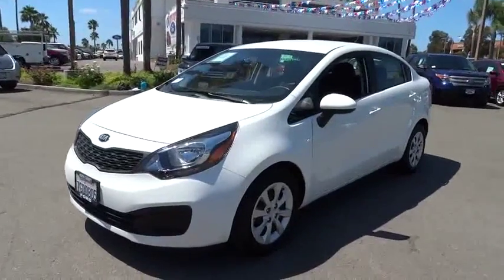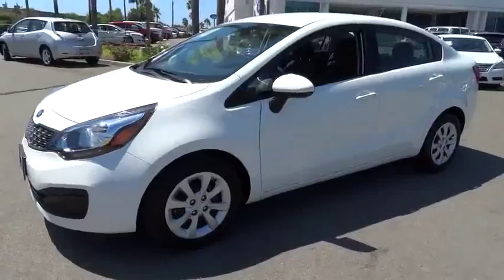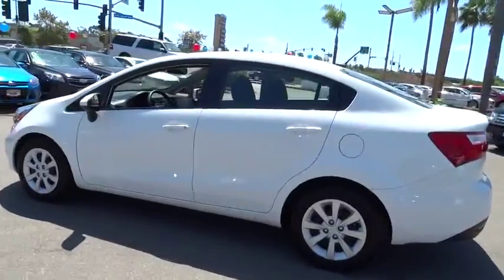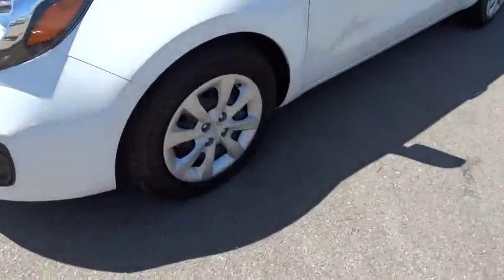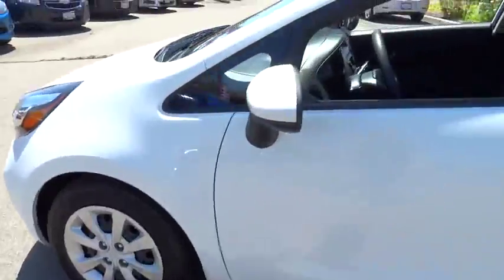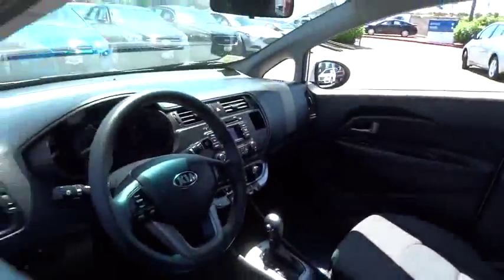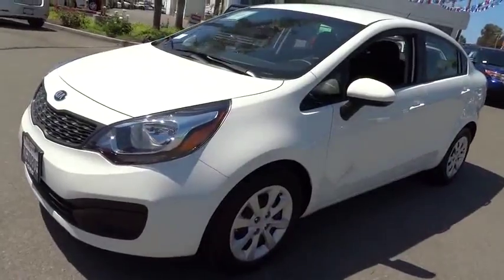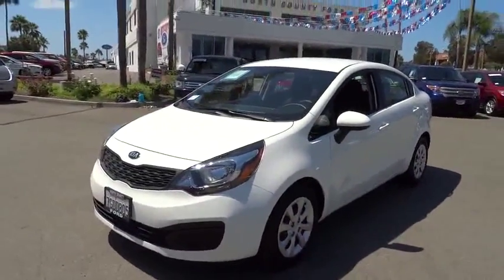2014 Kia Rio San Diego, Escondido, Carlsbad, Oceanside, Vista, CA 157275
2014 Kia Rio

What a superb deal! My! My! My! What a deal! Don't miss your opportunity at owning this charming-looking 2014 Kia Rio. This Rio is so fuel efficient, by the time it needs a refill you may forget where to actually put the fuel in! brbrTo see more quality vehicles like this one right or dial .